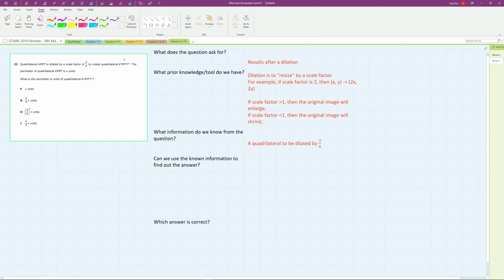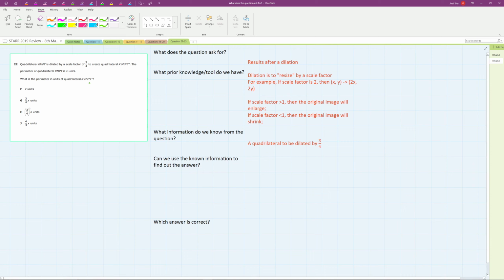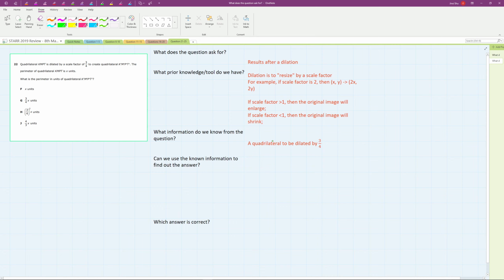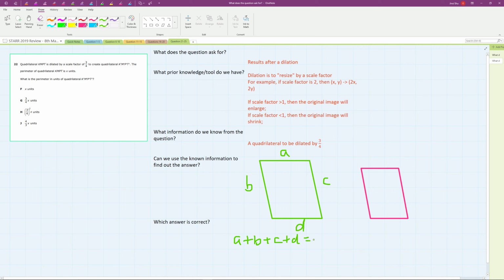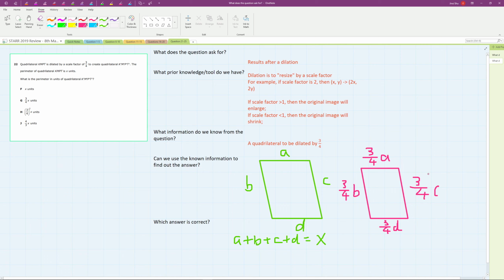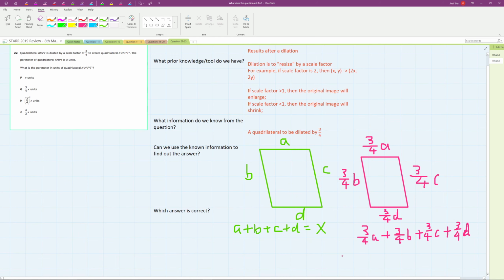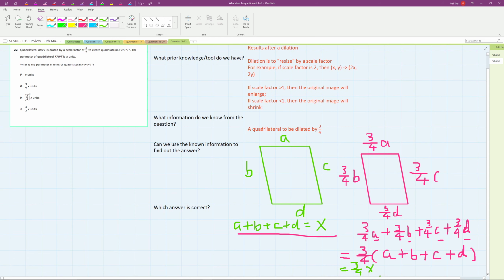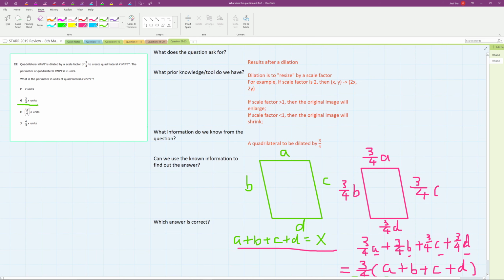STARR 2019 Answers - 8th Math, Question 22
Today we are going to use dilation to determine what happens to the perimeter of a quadrilateral after it is dilated. Check it out!